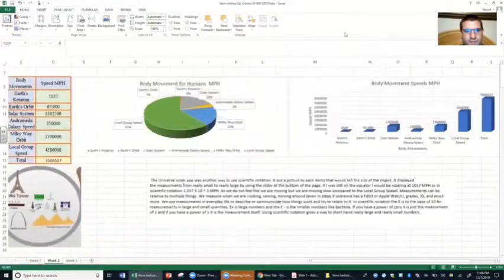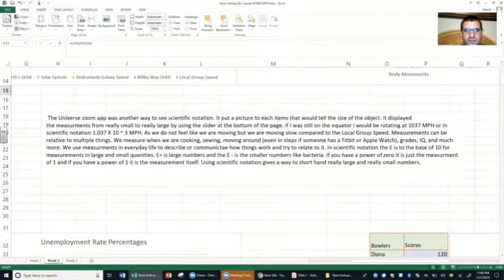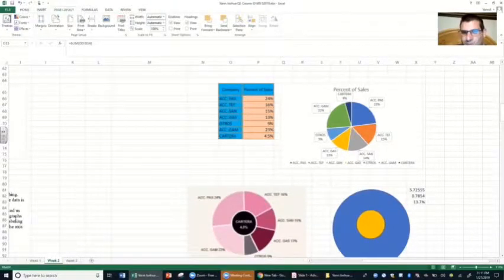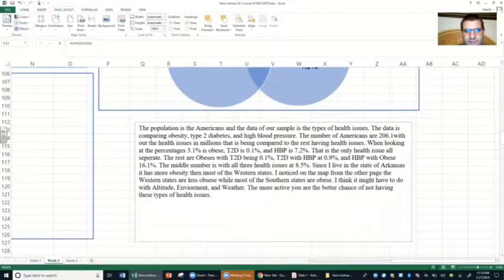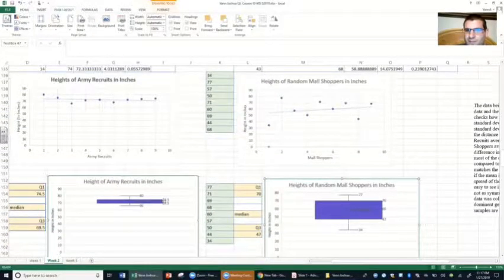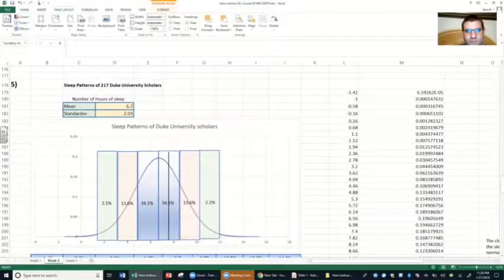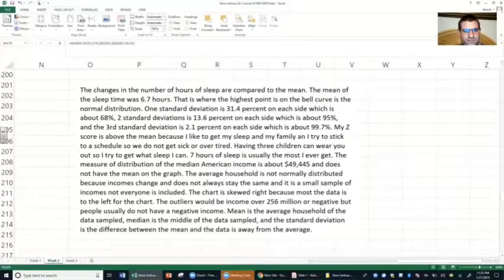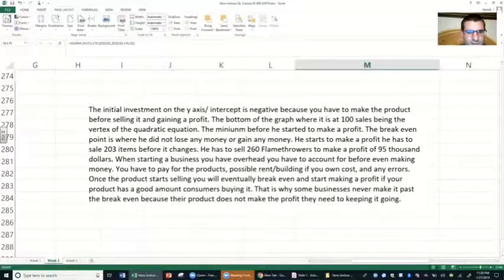Vann Joshua Excel QL Course ID 60S S2019